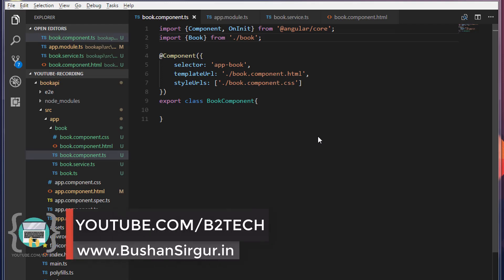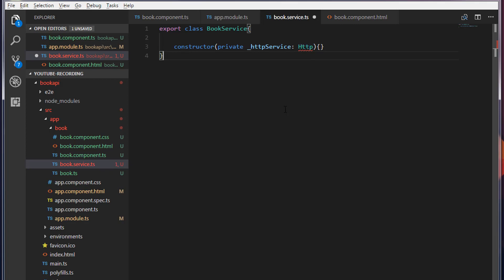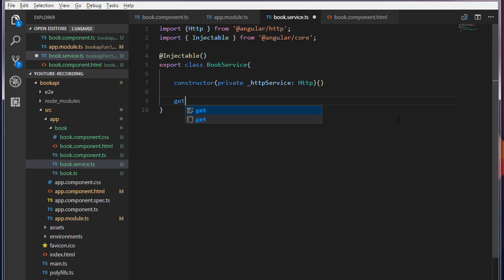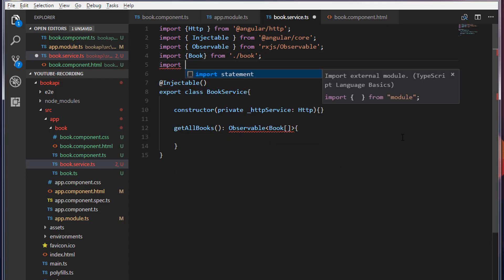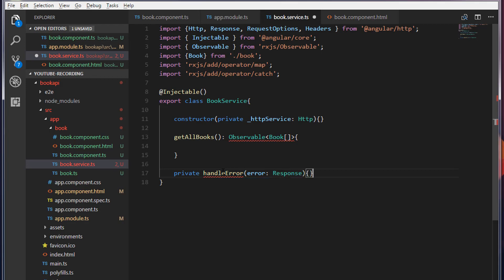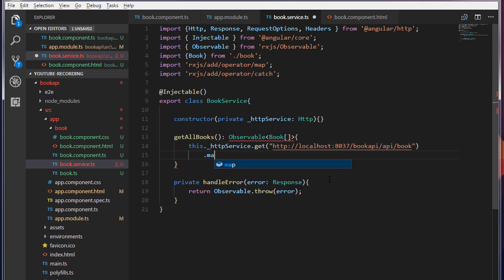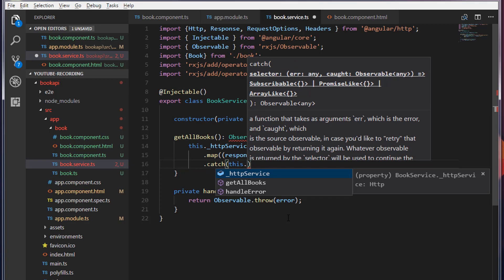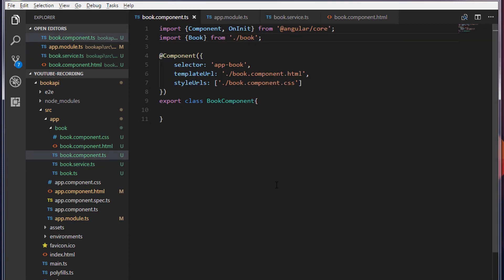Angular and Spring MVC CRUD Tutorial - Calling http get() in Angular - Part 15